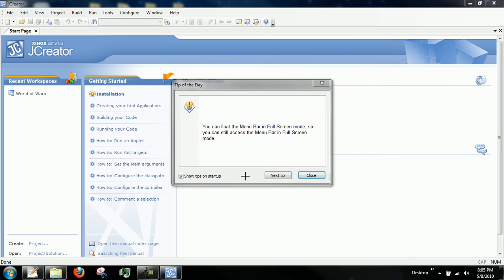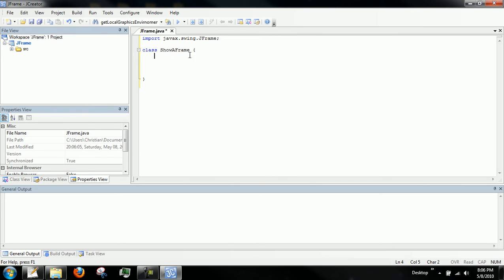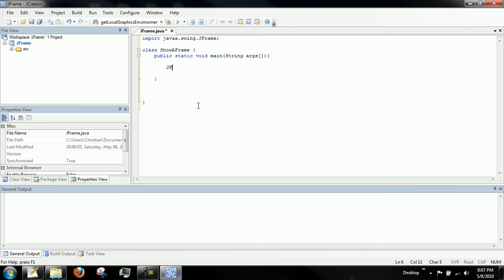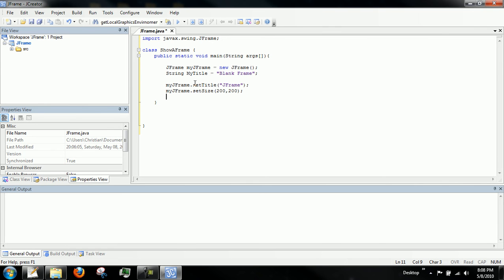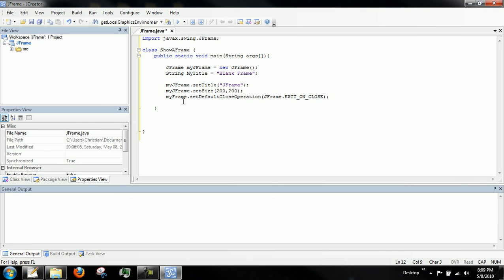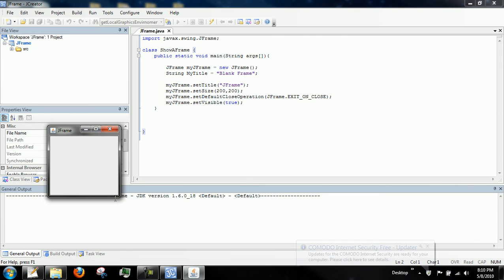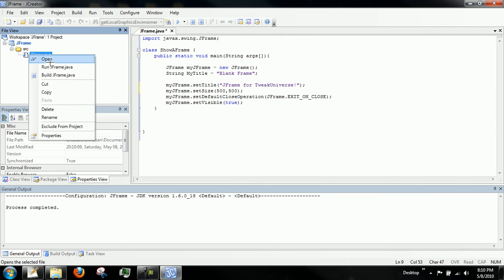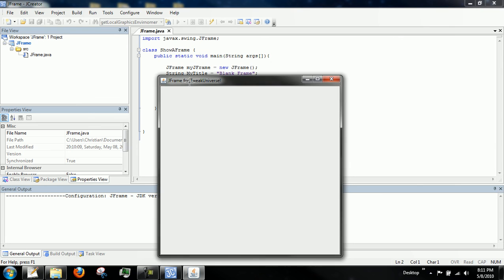How to create a Window in Java.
This will show you how to create a Window in Java(JCreator Pro)
Sorry the mic was close to my mouth and throat.

     CODES
import javax.swing.JFrame;

class ShowAFrame {
public static void main(String args[]){
JFrame myFrame = new JFrame();
String myTitle = "Blank Frame";

myFrame.setTitle("Your Name");
myFrame.setSize(8300, 800);
myFrame.setDefaultCloseOperation(JFrame.EXIT_ON_CLOSE);
myFrame.setVisible(true);